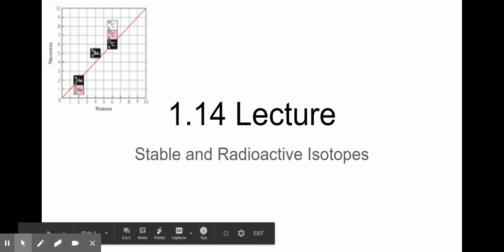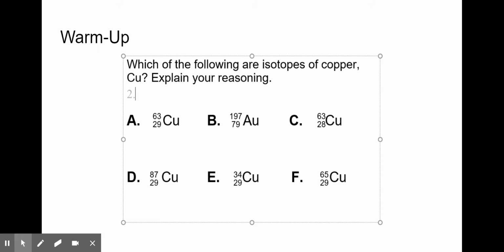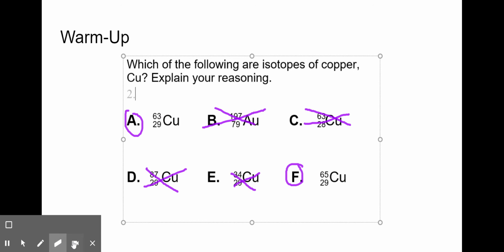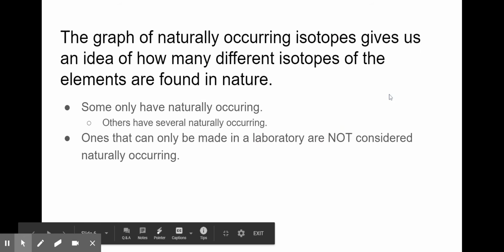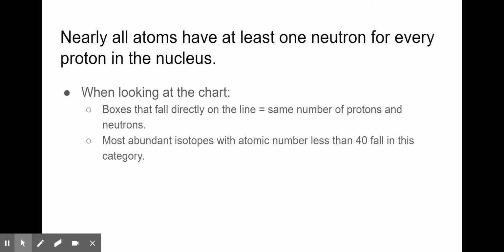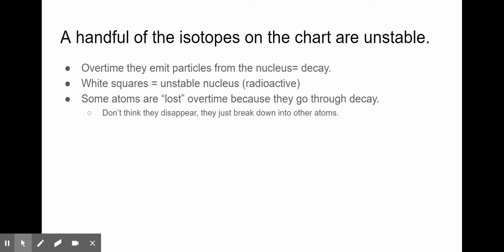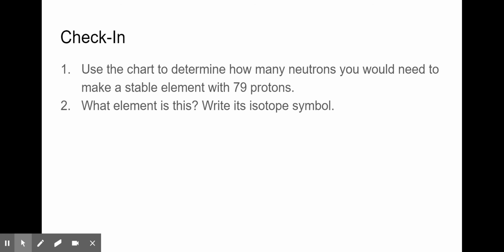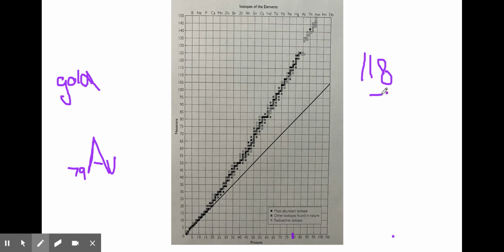1.14 Lecture - Google Slides